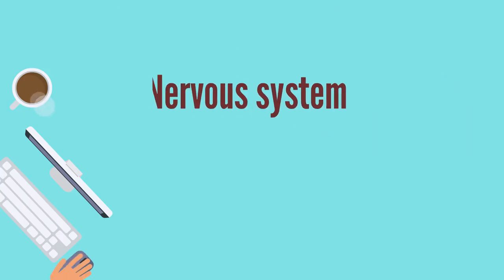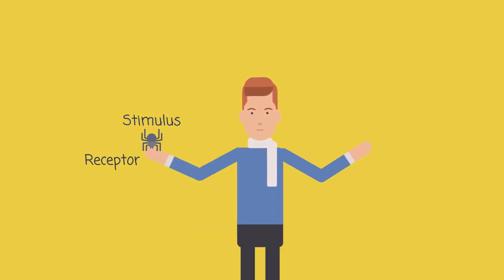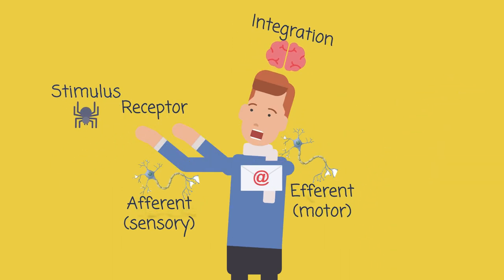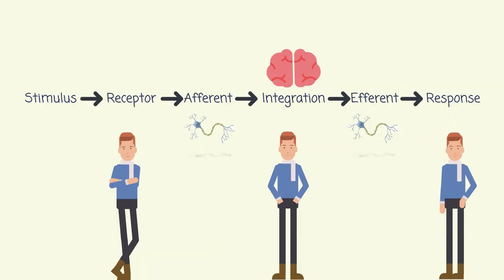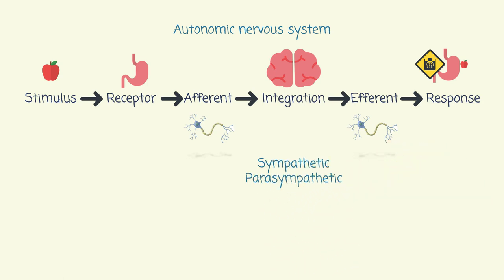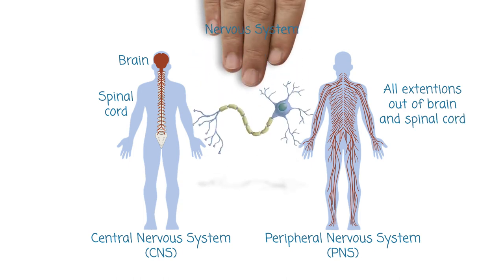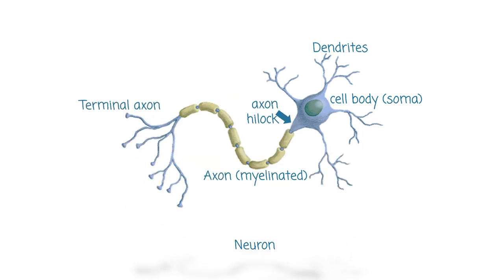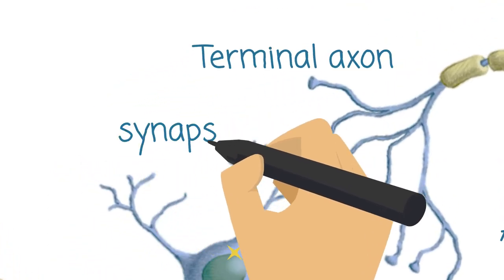nervous system, an introduction